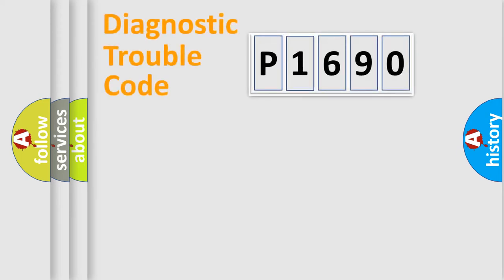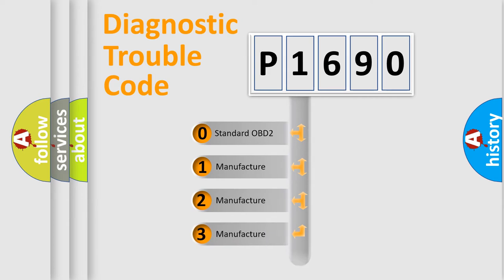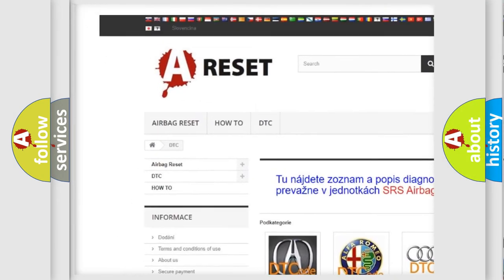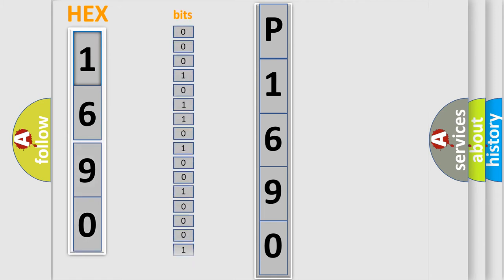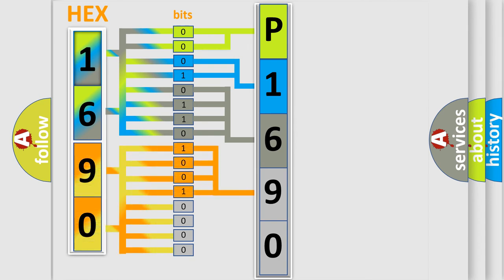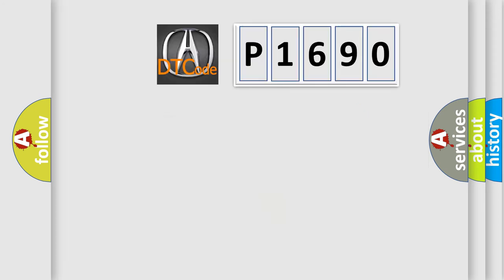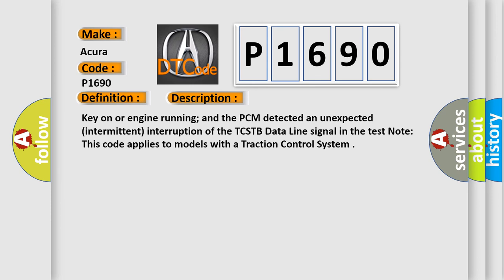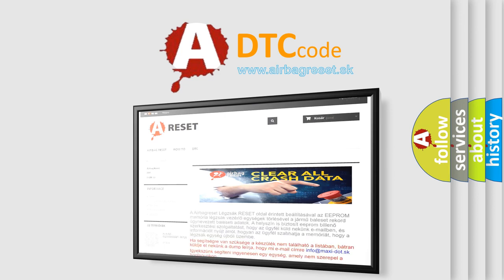DTC Acura P1690 Short Explanation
Make:
Acura
Code:
P1690
Definition:
A/T (TCM) TCSTB Data Line Circuit Malfunction
Description:
Key on or engine running; and the PCM detected an unexpected (intermittent) interruption of the TCSTB Data Line signal in the test. Note: This code applies to models with a Traction Control System.
Cause:
A/T TCSTB data line is open (intermittent fault)
A/T TCSTB data line is shorted to ground (intermittent fault)
A/T TCSTB data line is shorted to VREF or power (intermittent)